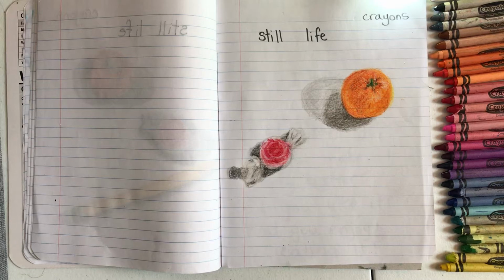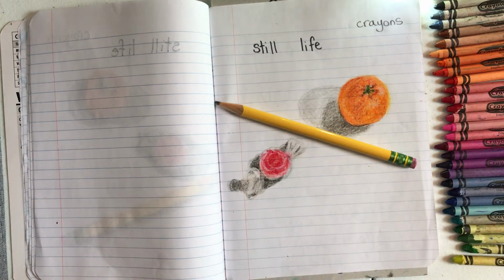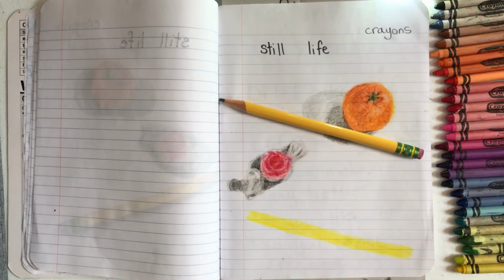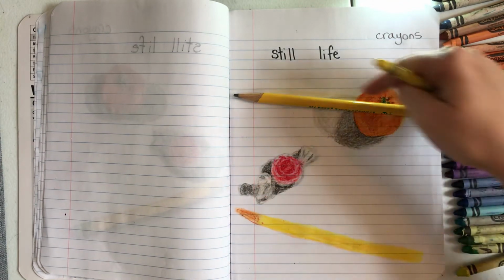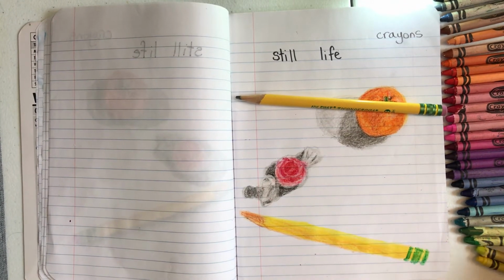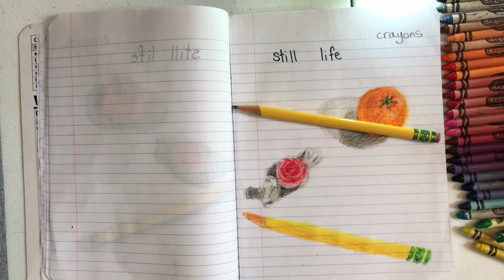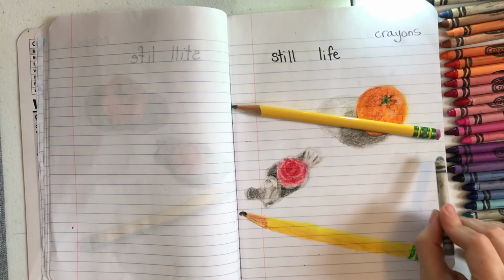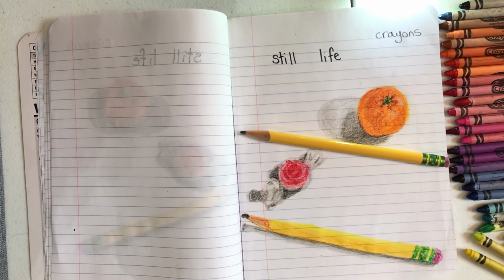How to Draw and Color a Realistic Pencil with Crayons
In this series I will show you step-by-step how to make a realistic drawing of an orange, a candy, and a pencil. I will walk you through shading and highlighting and how to match colors.

This lesson is great for all ages especially children in elementary school. I teach elementary school Visual Arts in Denver, CO.

Part 3/3 Still Life Series